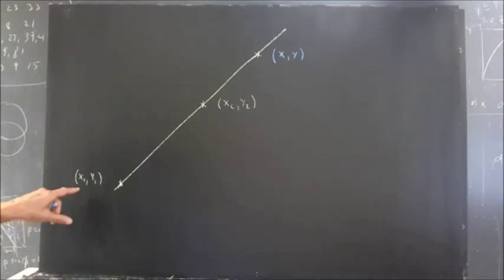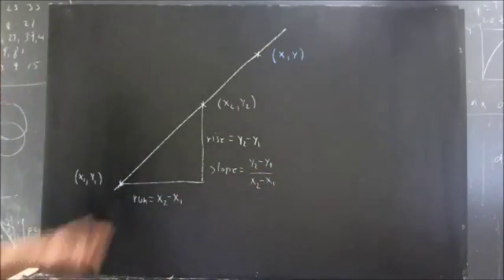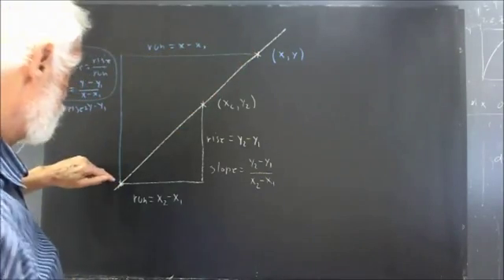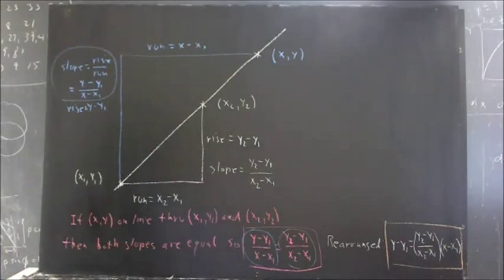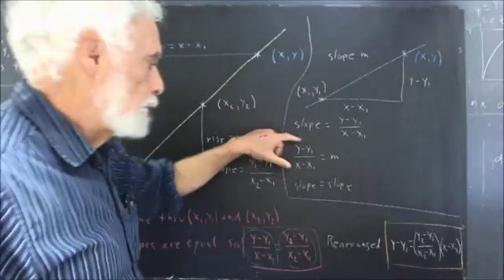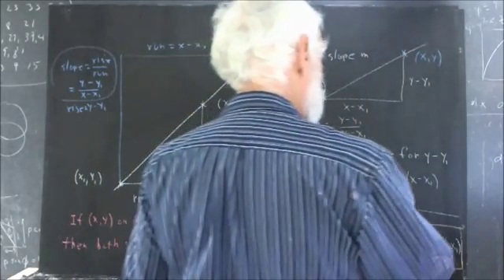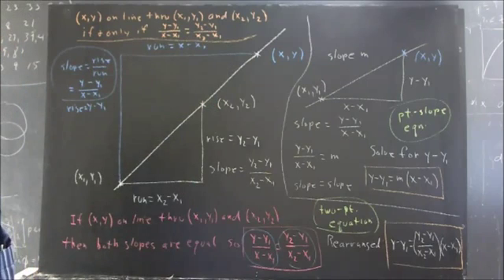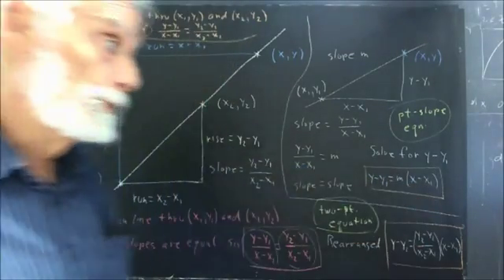core idea 001 slope equal slope equations of straight lines